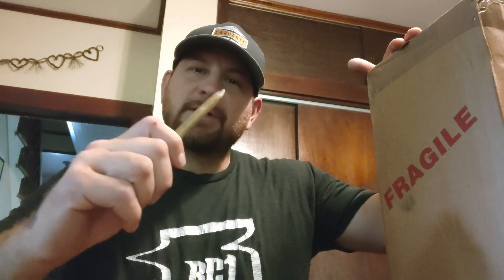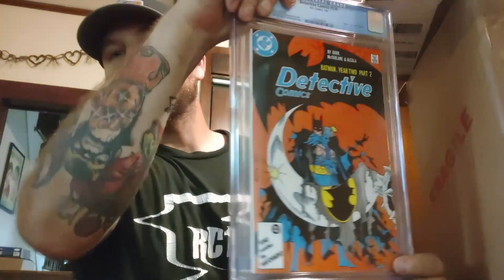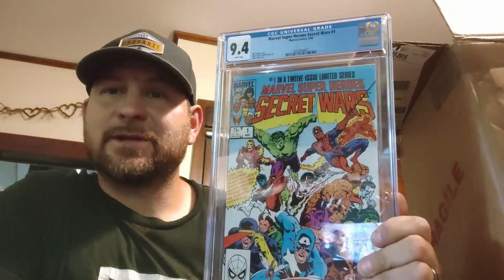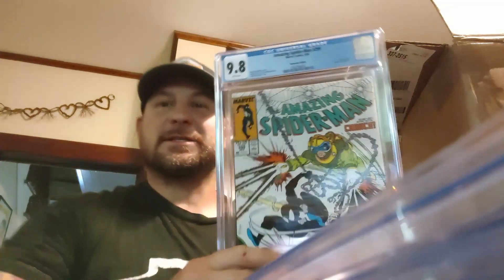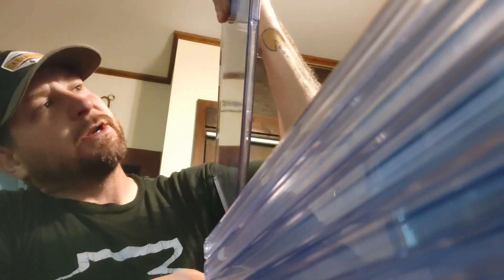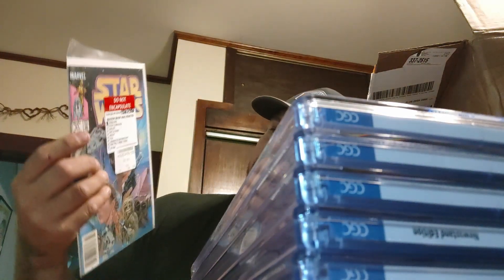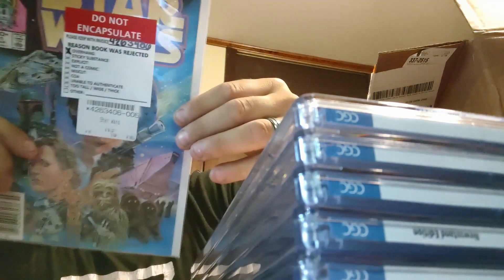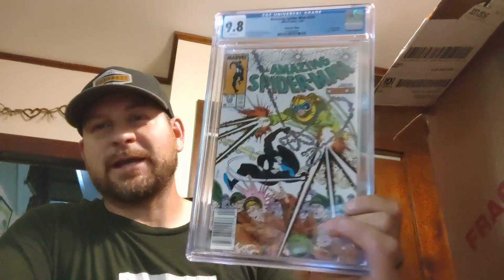Another CGC Unboxing.